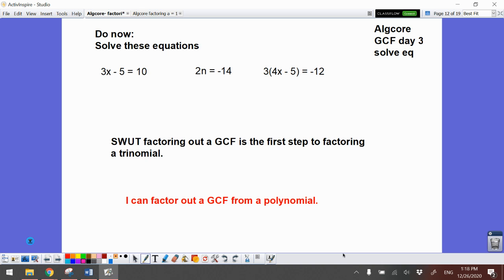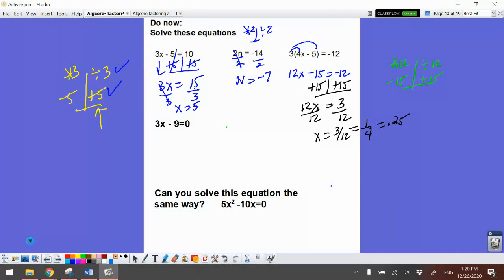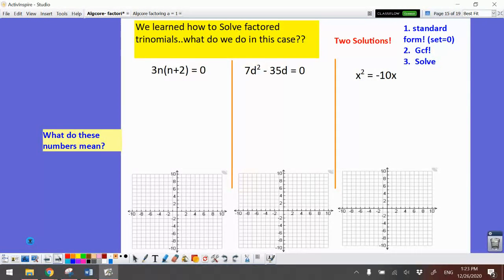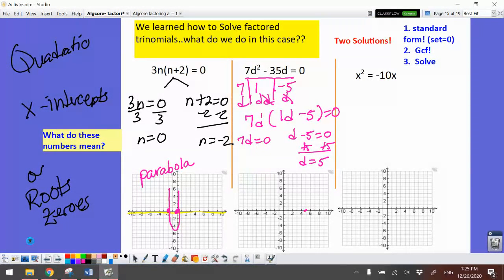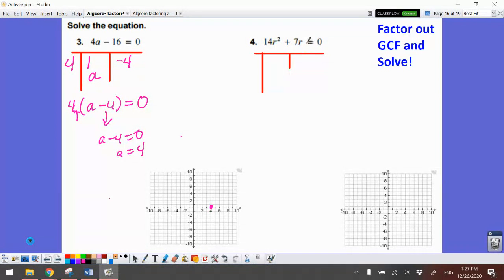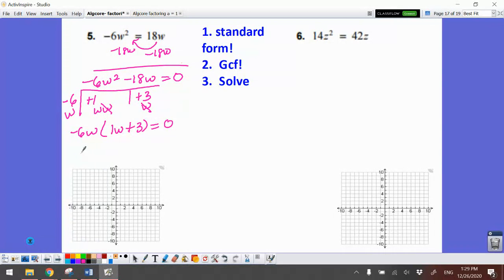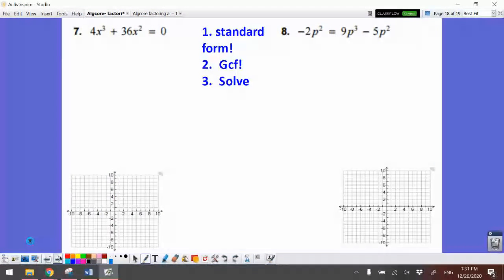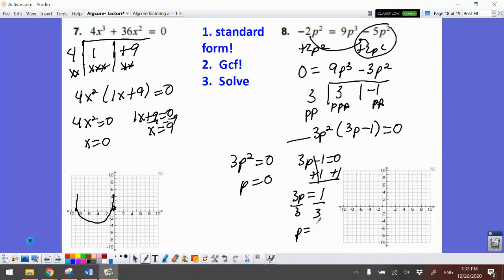Factor out gcf & solve day 3